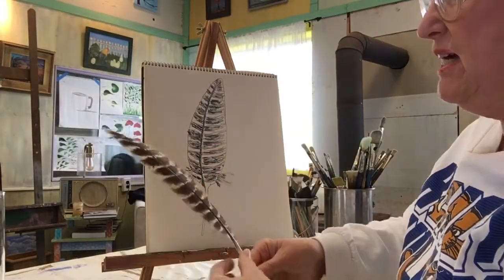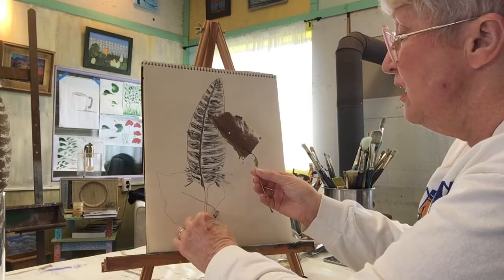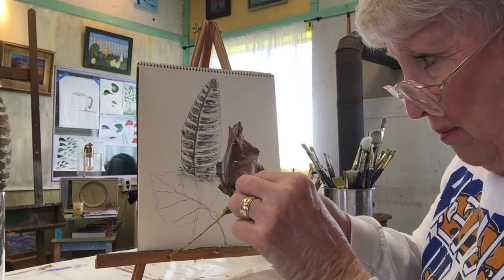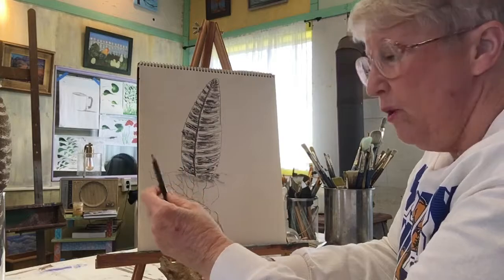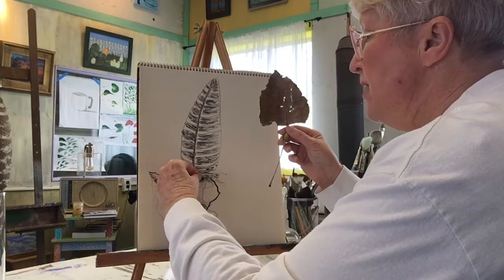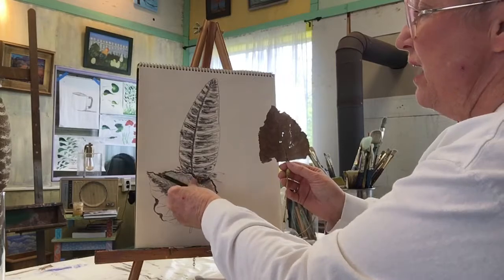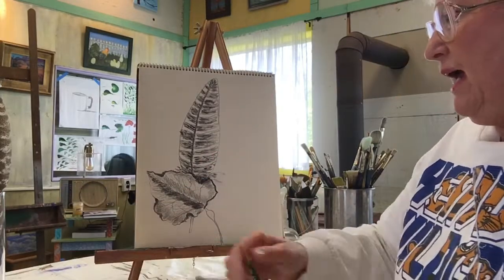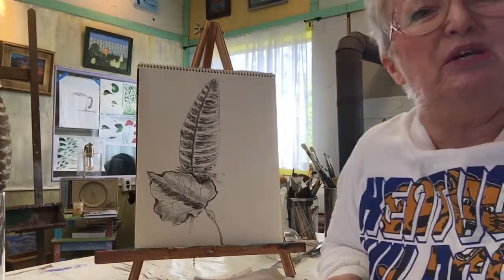Video #3 Drawing leaves.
In this video you’ll learn how to draw a dried leaf with some flips in the edges.  The subjects in this series are all items I found in my yard as I challenged homeschool students from my facebook group, Painter Nation Homeschool Art Club to do.  You can do all the videos or the ones you like.  It is really for practice and for learning how to draw items found in nature.

Hey thanks so much for viewing my video.  I hope you enjoyed it.  My goal is to help beginning painters, regardless of your age to learn art concepts to help you improve your art and shorten your learning curve.

If you're a homeschool family who would like to add art to your curriculum, but you're not an artist, I've got you covered.  I have created a Facebook group just for you.  You can find it at Painter Nation Home School Art Club.  Ask to join and I'll approve you pretty quickly, cause you're the best.  There are lots of painting and drawing lessons in that group like this one that explains art concepts and shows you exactly how to create your own special art.

also has a free blog on it with a lot of FREE information on art concepts and art lessons.

If you would like a shopping list for drawing supplies you need to get started immediately learning how to draw, copy and paste this link into your browser and fill out the info and I'll send it to you in your inbox right away.

Thanks so much for stopping by today and let's paint or draw together real soon.